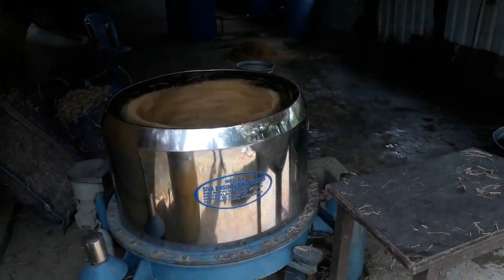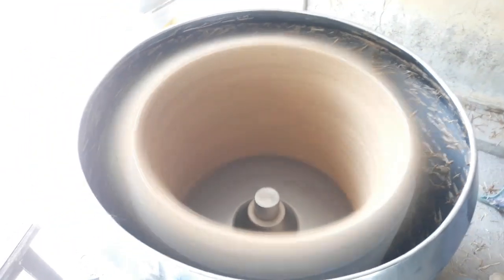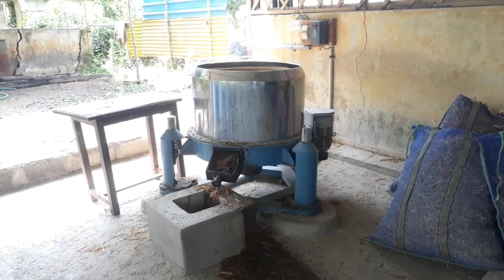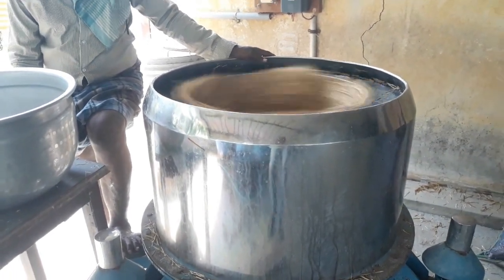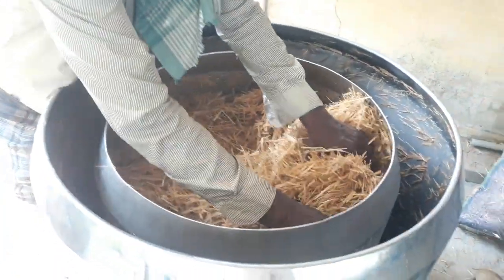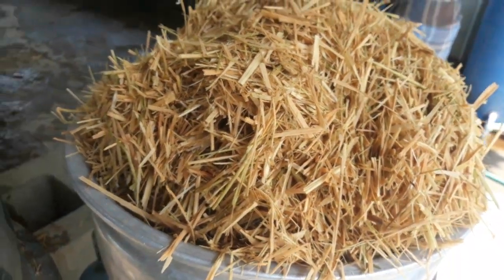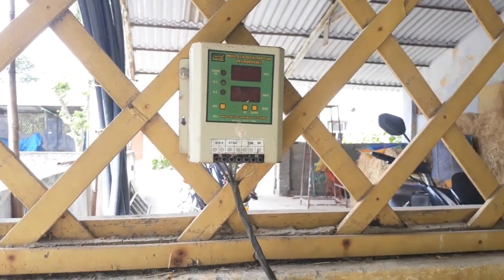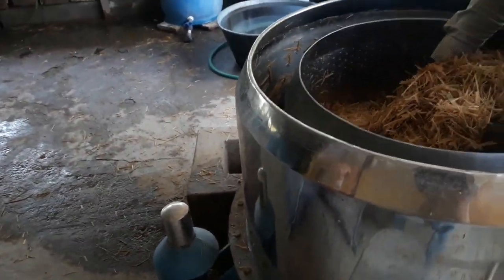Paddy Straw Using Dryer Machine